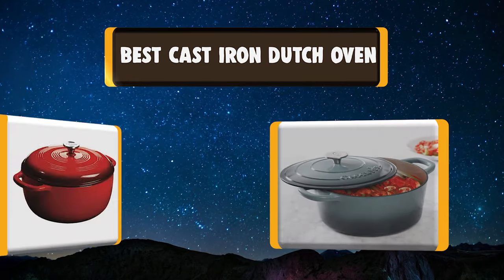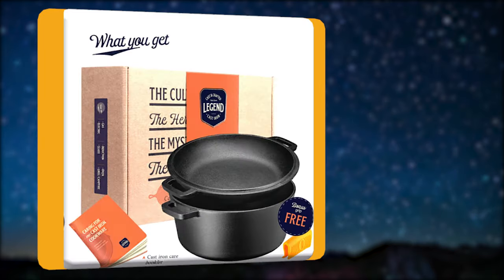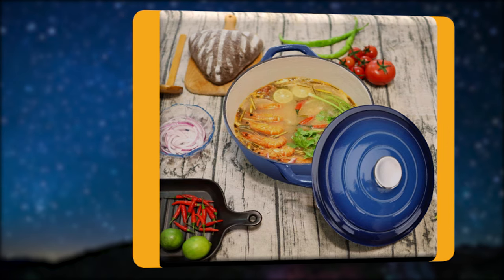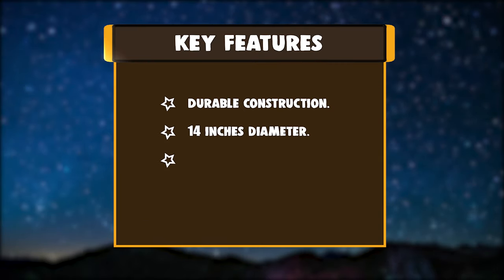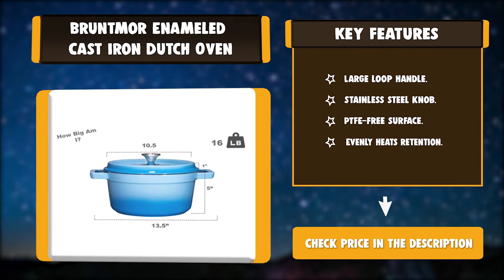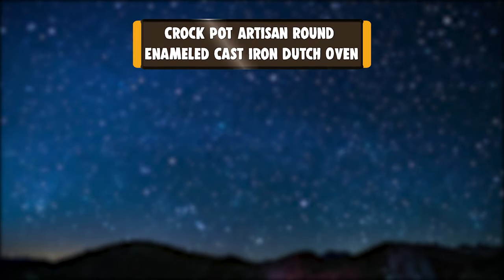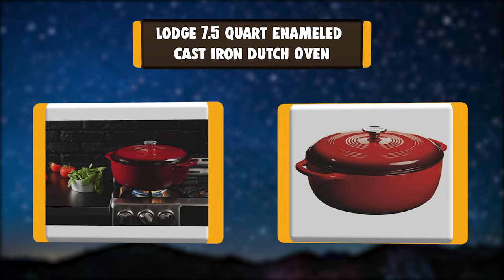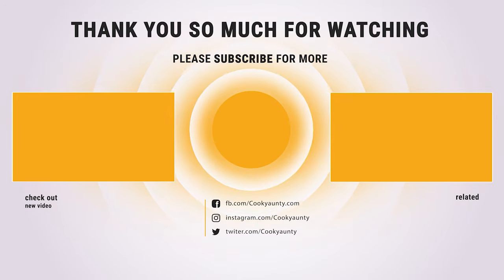Best Cast Iron Dutch Oven in 2021 – Every Home Cook Needs a Dutch Oven!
Best Cast Iron Dutch Oven
The cast-iron Dutch oven is an essential part of your winter cooking arsenal—the key to better-than-the-bistro braises, game-day chili, and bakery-worthy bread. Continue watching to learn more about our top picks!

Best Seller in 2021

Our complete review, including our selection for the year's Best_Cast_Iron_Dutch_Oven , is exclusively available on cookyaunty

These Best Cast Iron Dutch Oven Video Buying Guide Included Products Are:

1. Lodge 7.5 Quart Enameled Cast Iron Dutch Oven
2. Crock Pot Artisan Round Enameled Cast Iron Dutch Oven
3. Uno Casa Enameled Cast Iron Dutch Oven
4. Bruntmor Enameled Cast Iron Dutch Oven
5. Camp Chef 12 Qt Seasoned Cast Iron Dutch Oven
6. Puricon 5.5 Quart Enameled Cast Iron Dutch Oven
7. Legend Cast Iron Dutch Oven

Dutch ovens are one of the most popular cooking pots. But with literally thousands of options available on the market, buyers are often confused. What are the differences between the widely discussed aluminum, steel or iron pots?

Who wins the eternal fight of aluminum or stainless steel vs cast iron dutch oven?

Just to help you make an informed decision, we’ll answer all these questions together. From the general concept to the current top rated products, with the best quality cast iron dutch ovens and best budget options, we’ll look at everything.

CastIronDutchOven cookyaunty kitchen Cast_Iron_Dutch_Oven_in_2021 , Best Cast Iron Dutch Oven in 2021, Top Cast Iron Dutch Oven in 2021, Cast Iron Dutch Oven Reviews